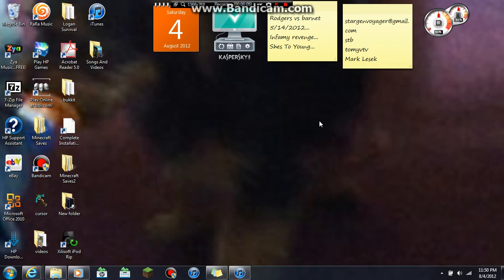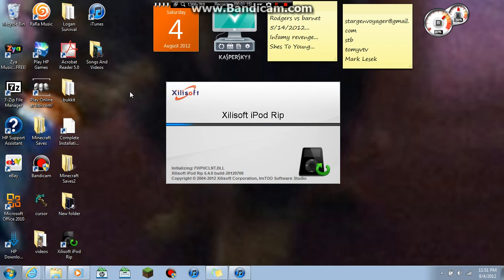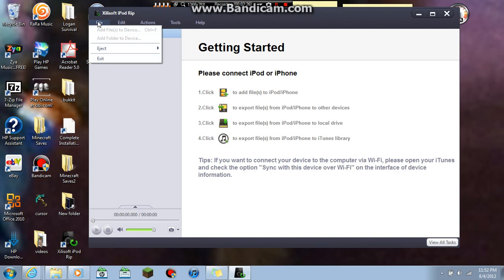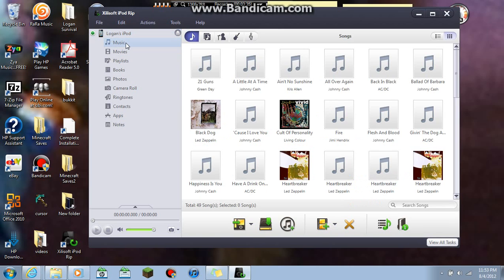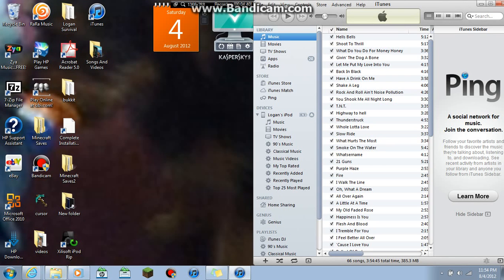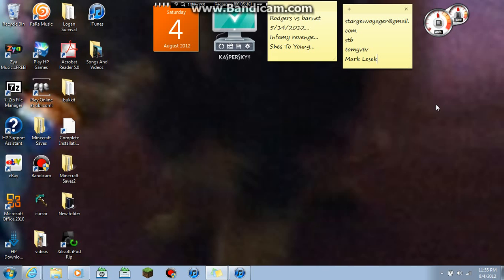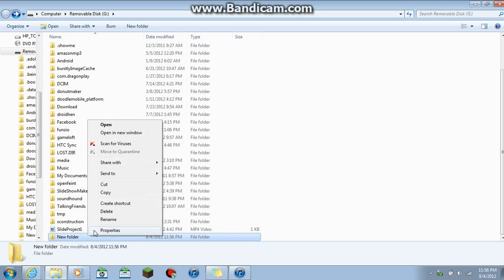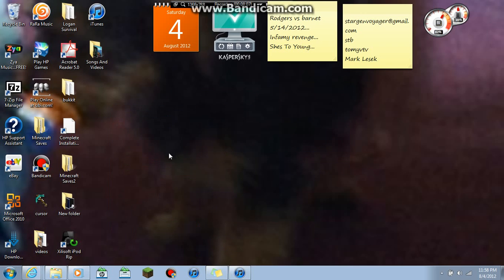How to Transfer music from your ipod/iphone/ipad to your computer(then to your Android).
Here is the website to get the software.